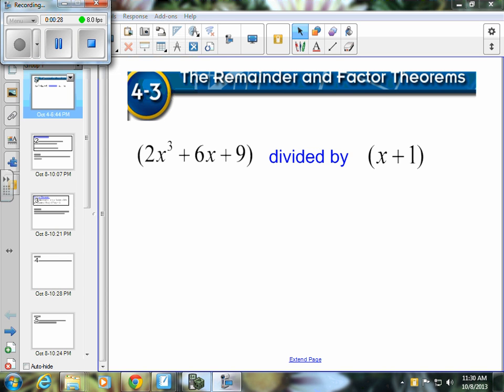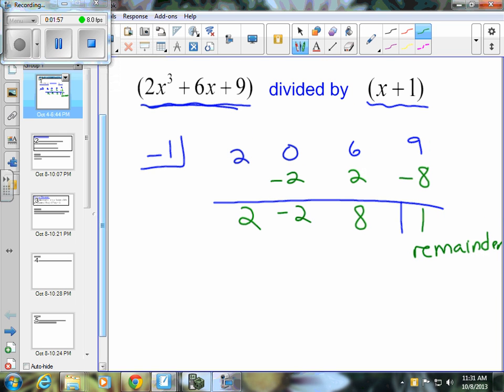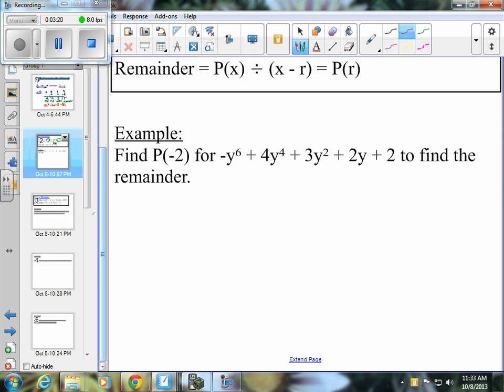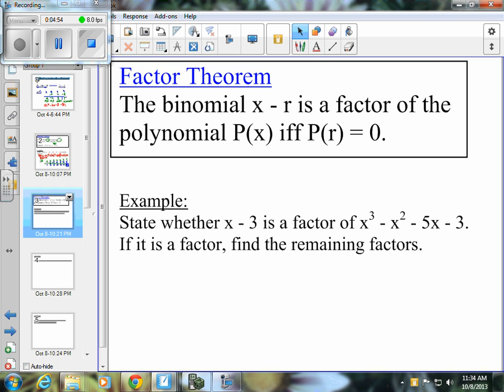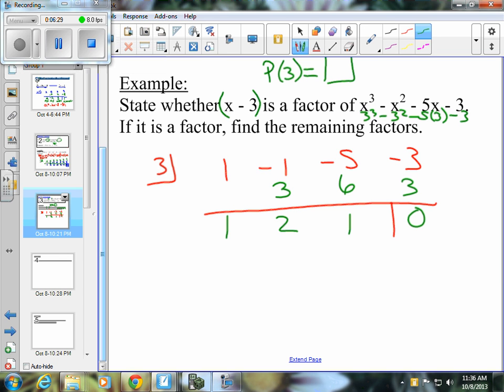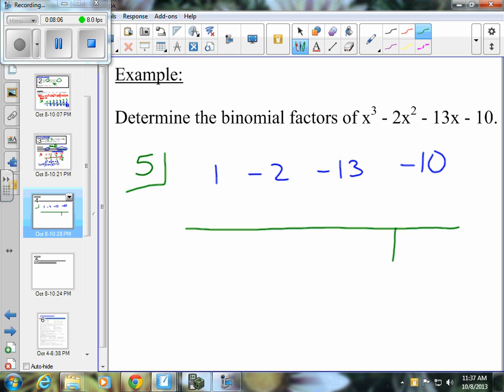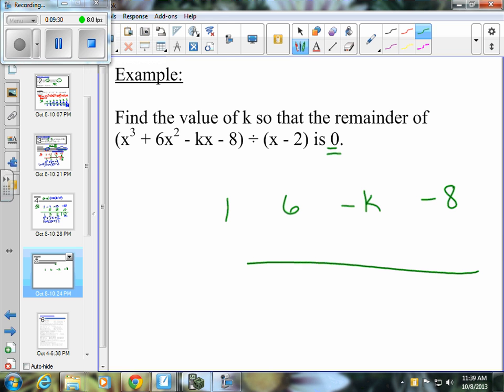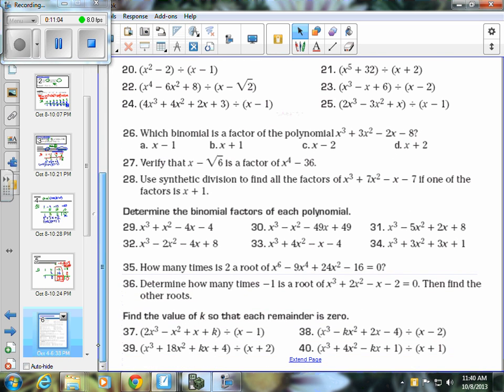HPC 4 3 Notes Video